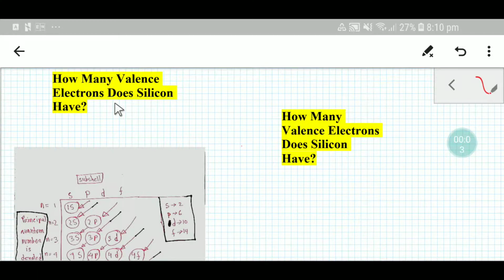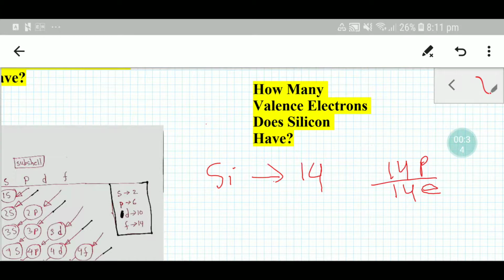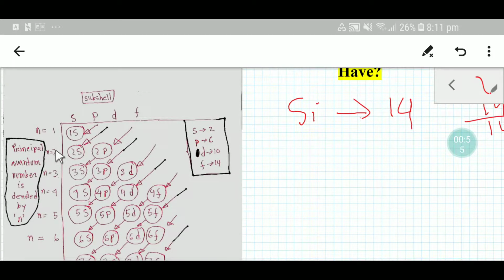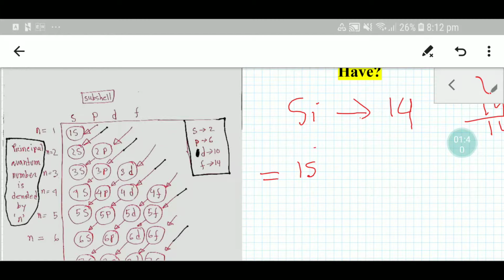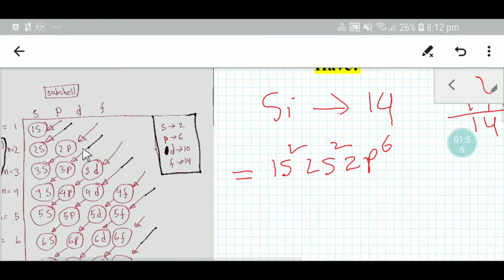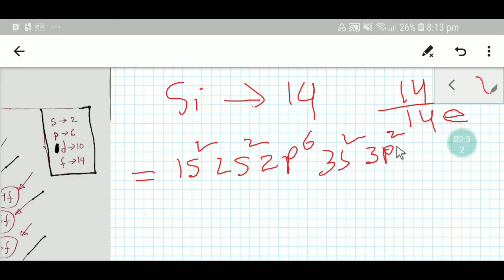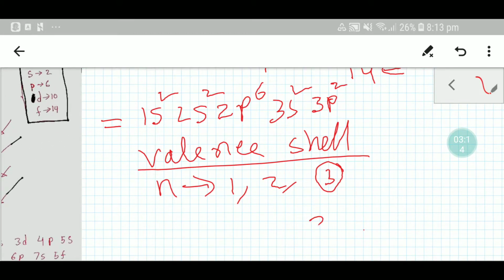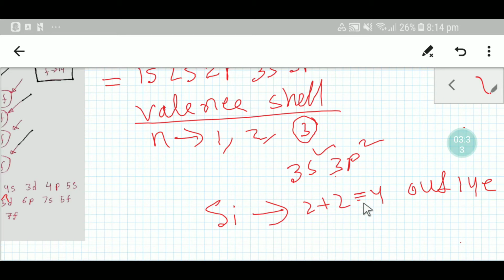How Many Valence Electrons Does Silicon (Si) Have?||Number of Valence Electrons in Silicon (Si) ?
How Many Valence Electrons Does Silicon (Si) Have?||Number of Valence Electrons in Silicon (Si) ?||How many electrons does silicon have in its valence shell?